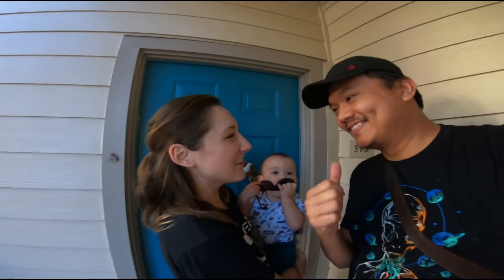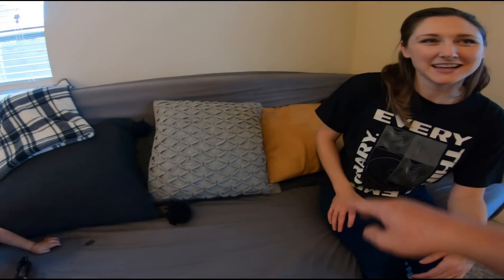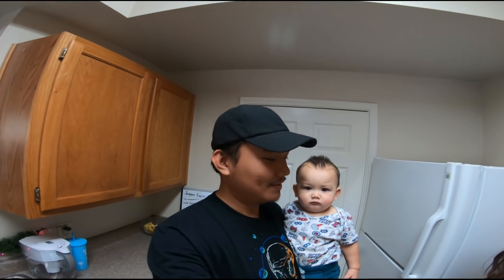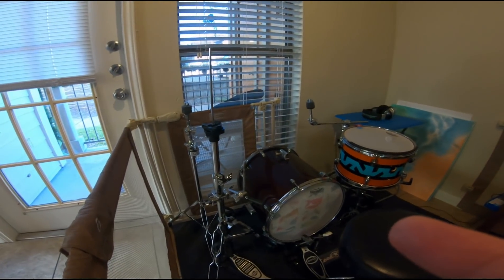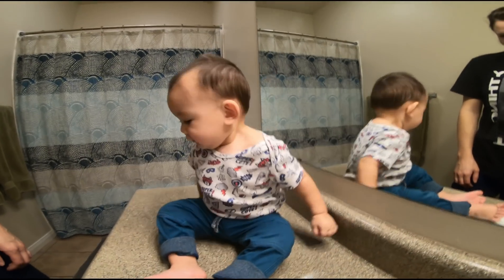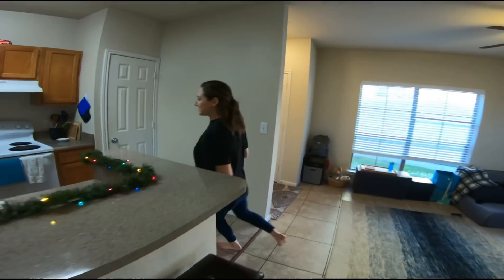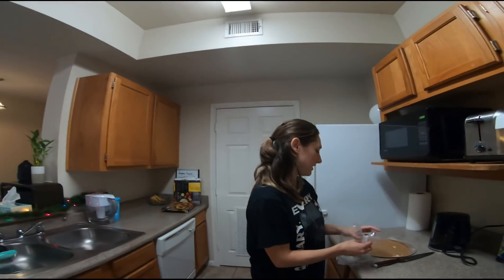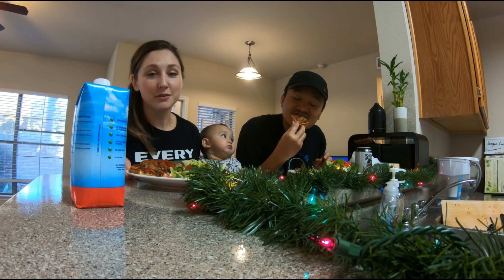C2E30 || Apartment Tour! (Pasangan Indonesia - Amerika)